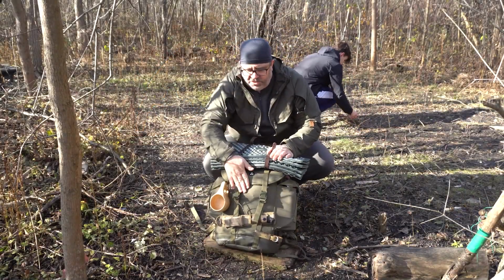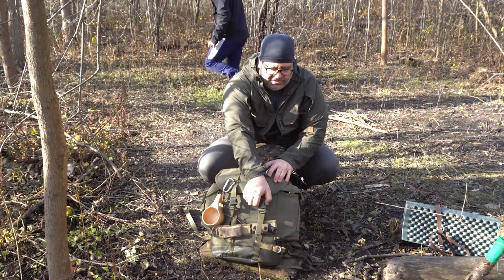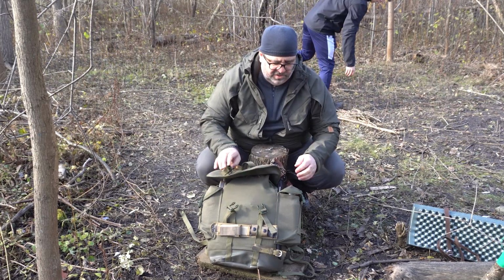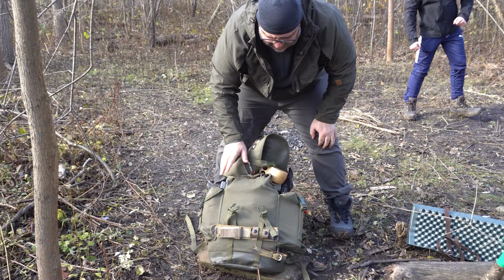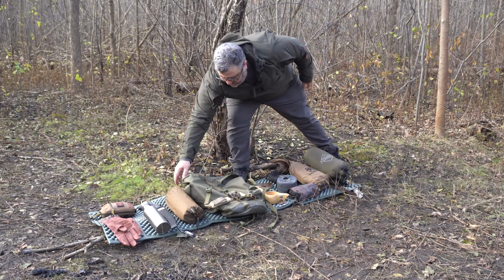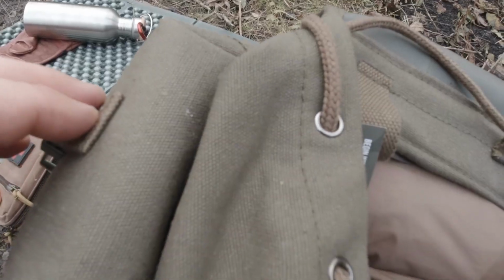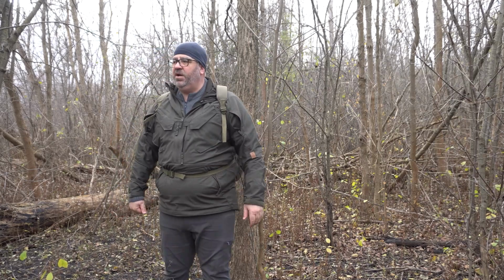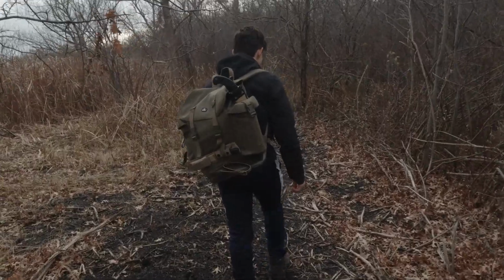Get Ready for Ultimate Bushcraft Adventures with this German Army Backpack │Bushcraft Must-Have!"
Overview of the MFH German army backpack

Products used in This video:
Silky Zubat Saw
Mastiff Gears Hatchet

- Woodlands North
00:00 Introduction
00:59 MFH Backpack Features
04:25 Backpack Contents and capacity
05:57 Final Thoughts